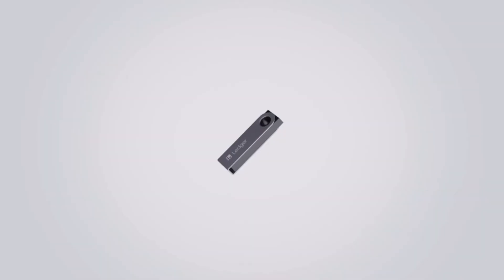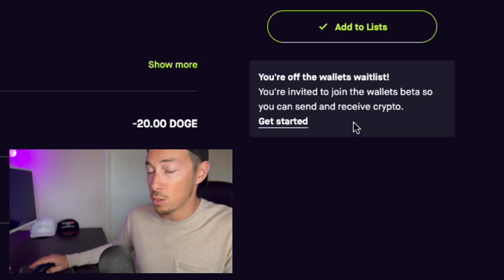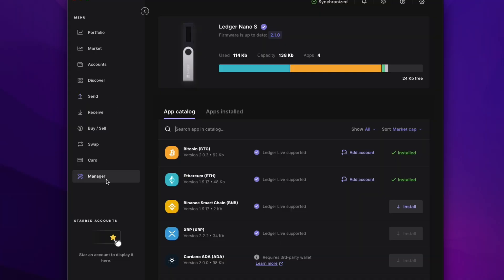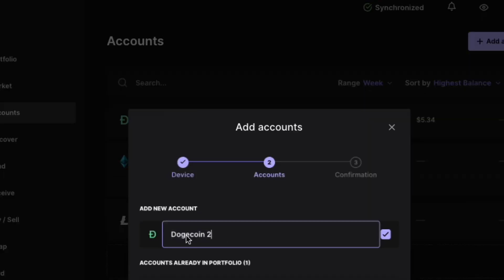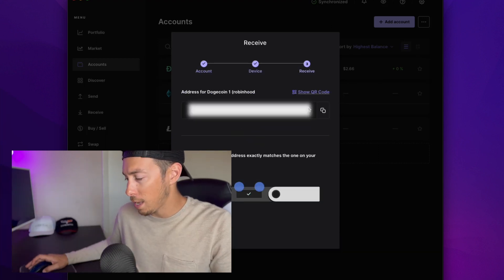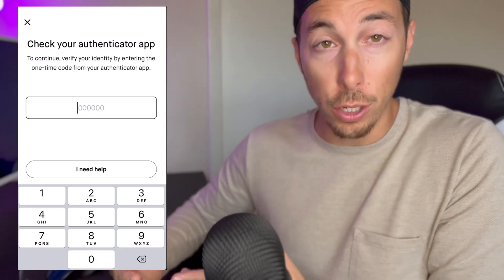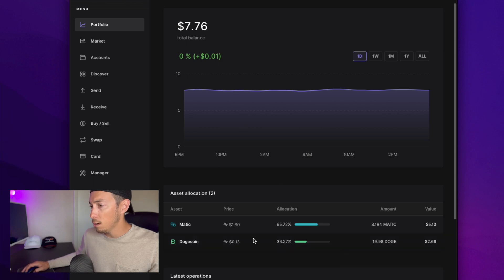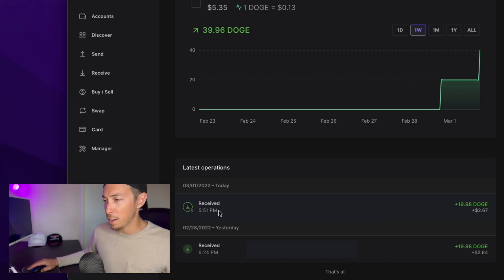Robinhood to Ledger How To Send Crypto | DOGE, BTC, ETH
Robinhood to Ledger how to send crypto | DOGE, BTC, ETH + More. Learn how to take your crypto offline and off exchanges and transfer from robinhood to ledger. This is a quick simple video showing the process. I am using dogecoin to transfer from robinhood to ledger. I am using the ledger nano s in this tutorial. Robinhood crypto wallet tutorial send and receive. BTC robinhood to ledger, ltc robinhood to ledger, doge robinhood to ledger, eth robinhood to ledger.

R E T I R E Y O U N G

Retire Young discusses investment strategies for stocks and crypto coins such as TSLA NIO AAPL MSFT FB NVDA FSR LCID AMC and more and also ETH DOGE SHIB MATIC BTC LTC MANA SAND and more crypto coins. I have been technical analysis for the past 10 years which gives me the experience to have an educated historical edge in the stock markets and crypto markets.